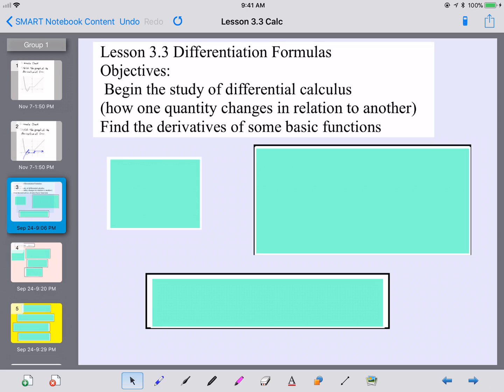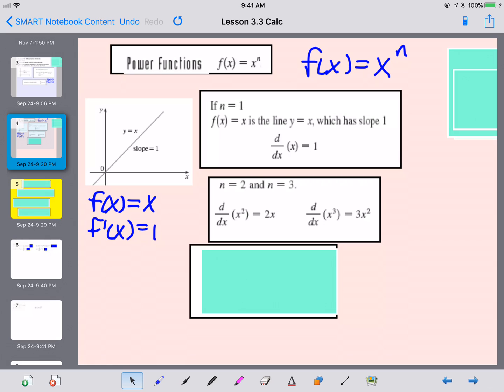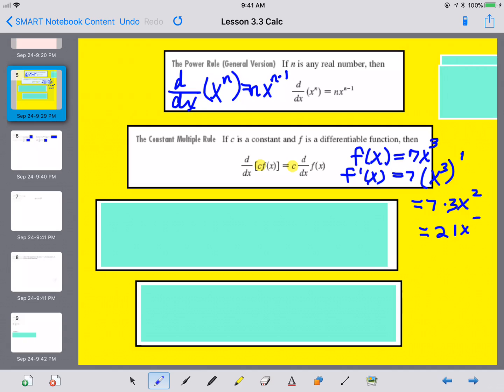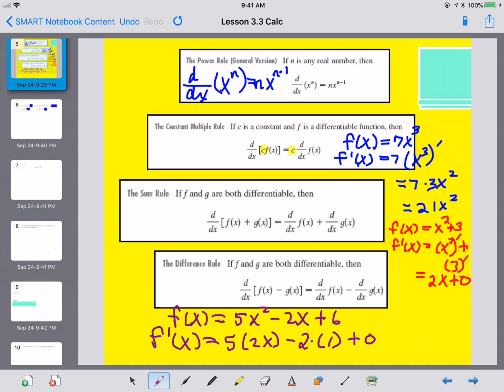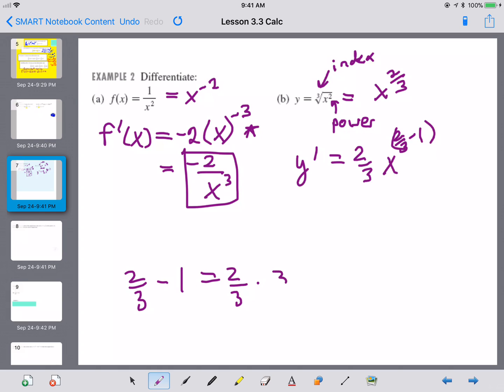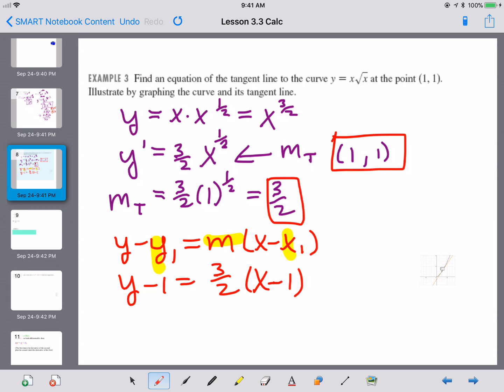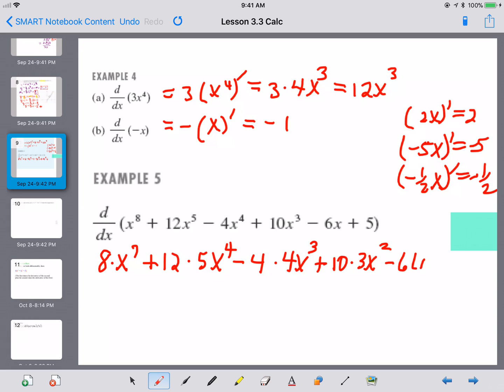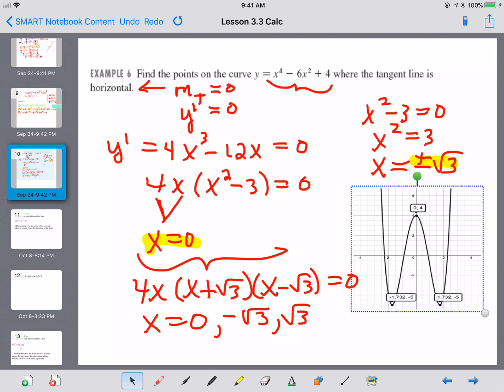2.3 part 1 Differentiation Formulas (Calculus 1571)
Formulas for derivatives